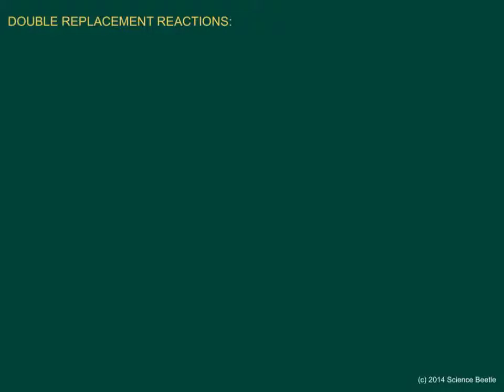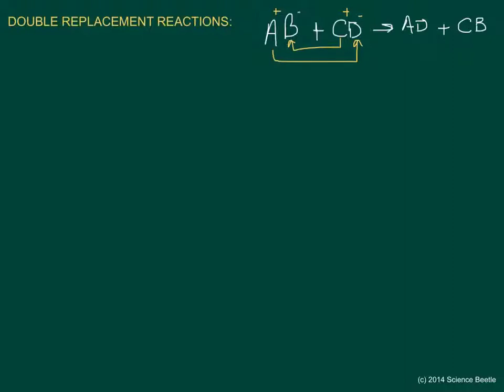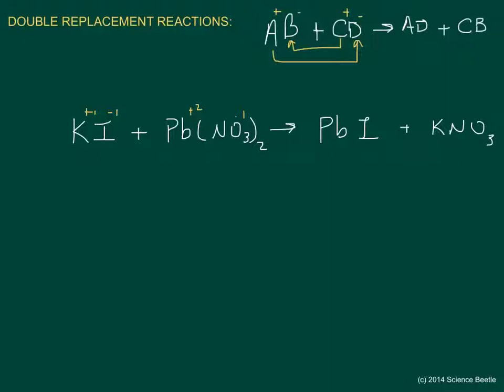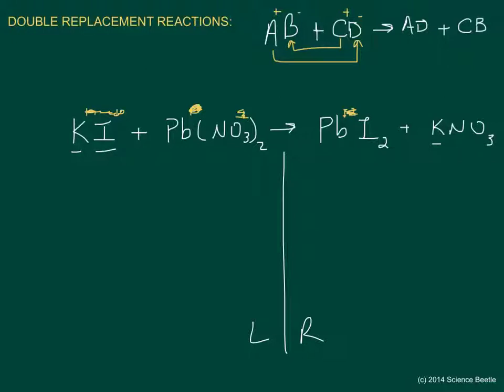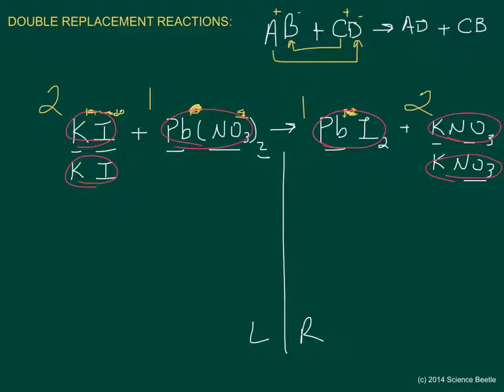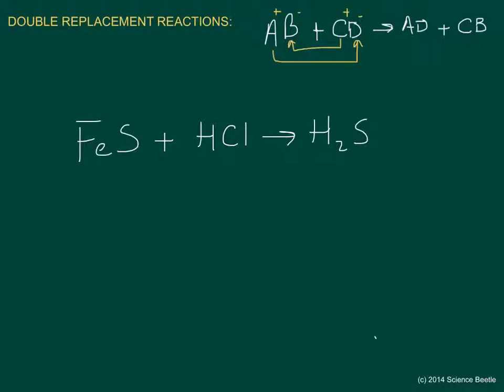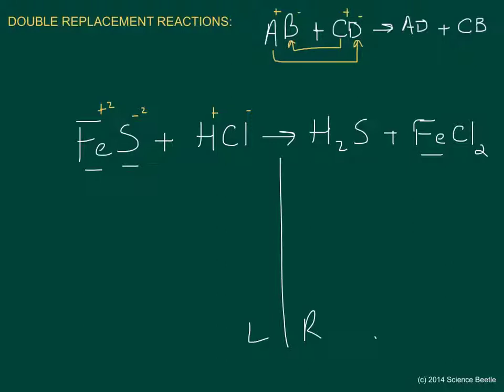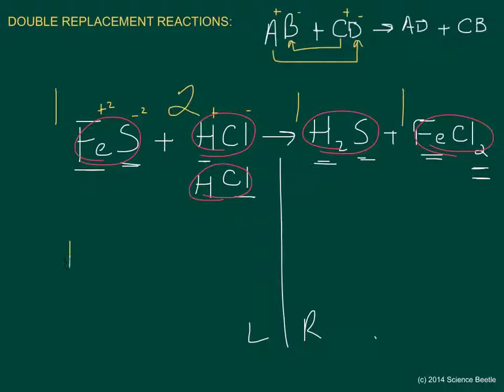Double Replacement Reactions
This lesson explains how to identify and balance a double replacement reaction.  There are two examples provided in this lesson.